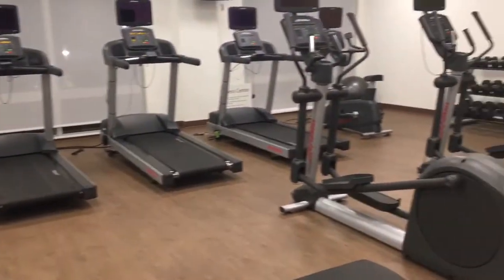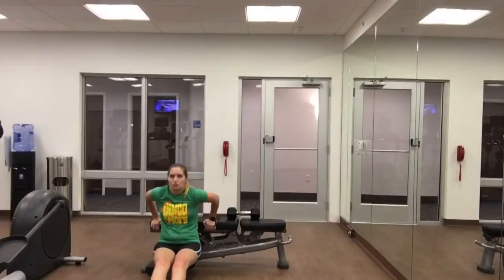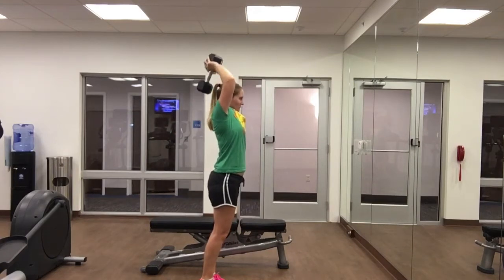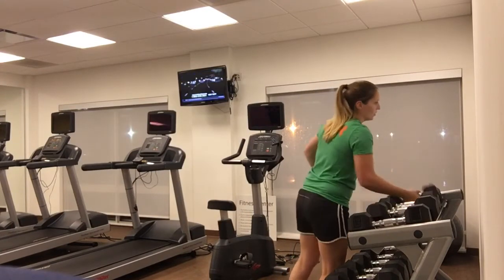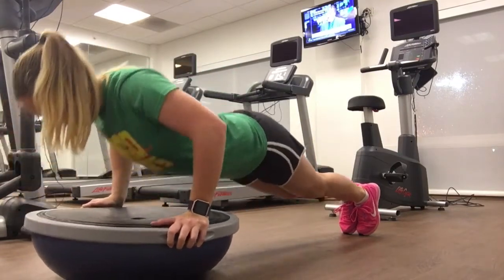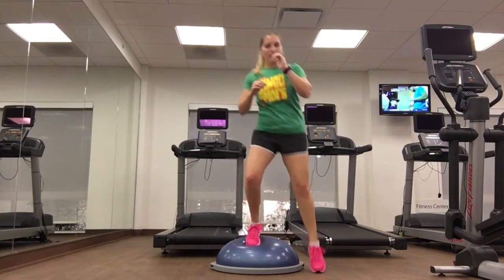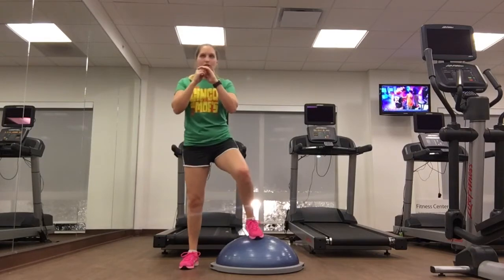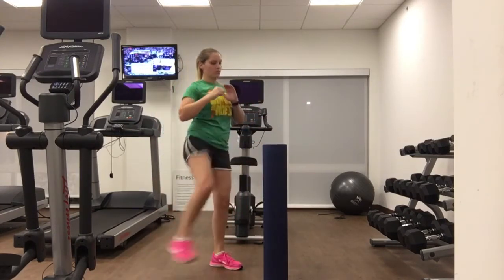Taekwondo | Hotel Gym Workout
Working out in a hotel gym while I was in Michigan.